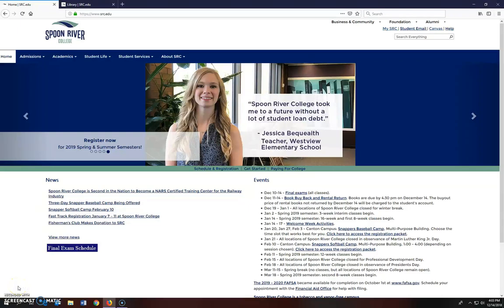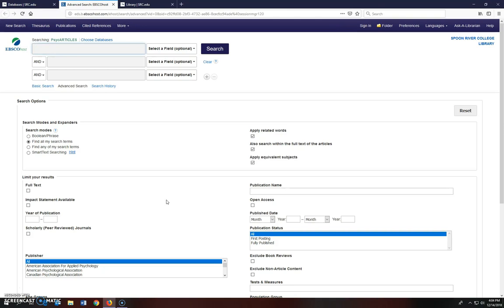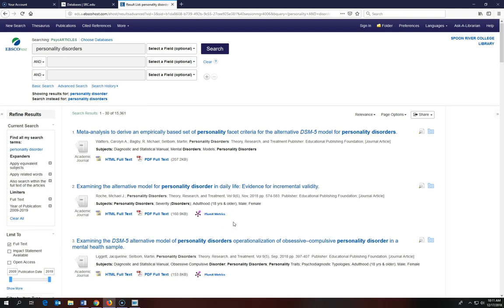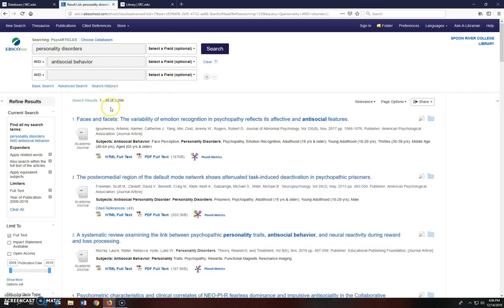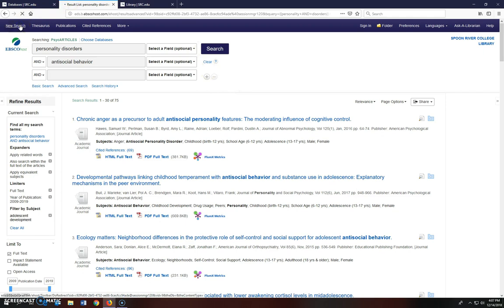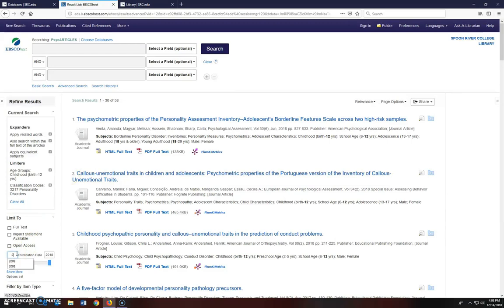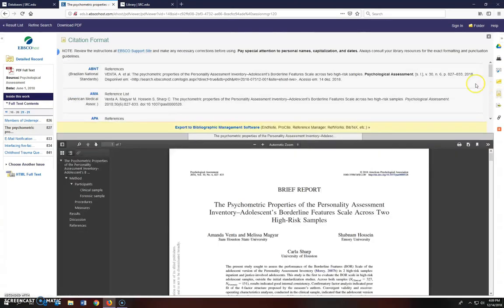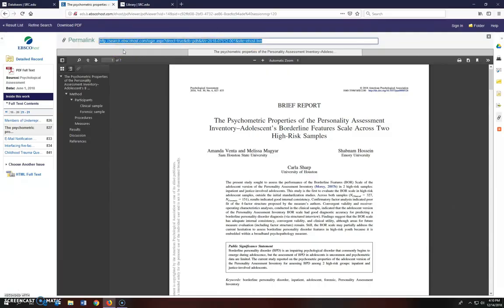PsycARTICLES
In this video Librarian, Marla Turgeon, explains the basics of searching for journal articles in EBSCO's PsycARTICLES database.